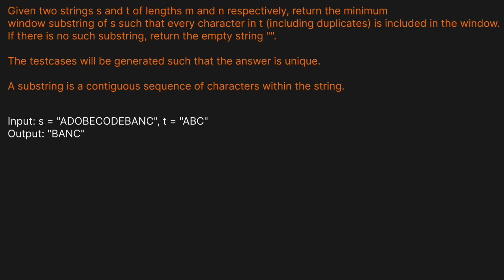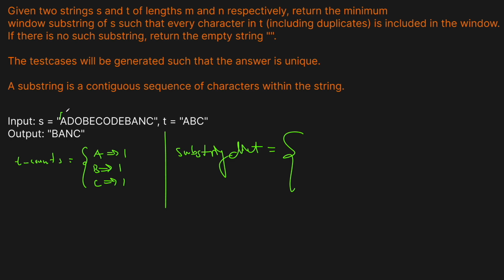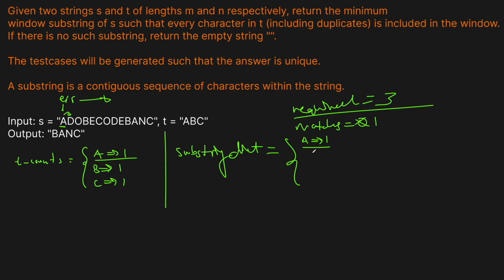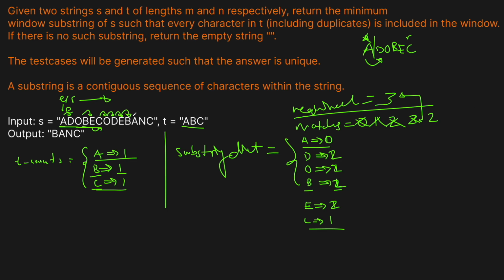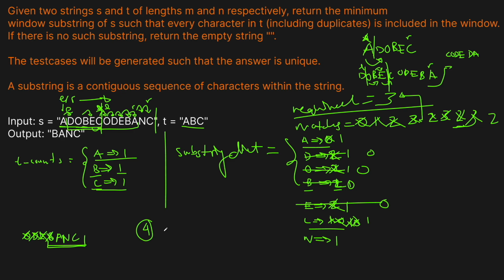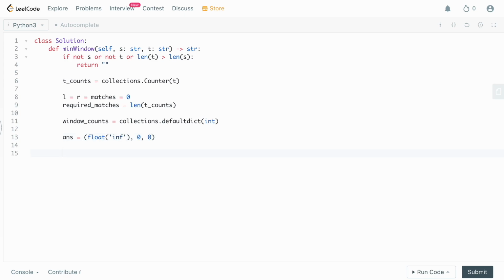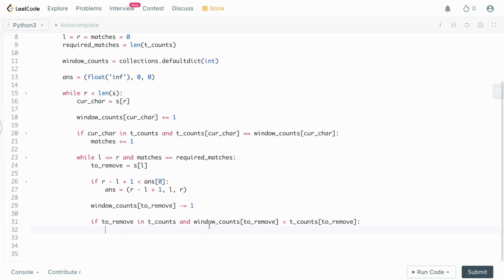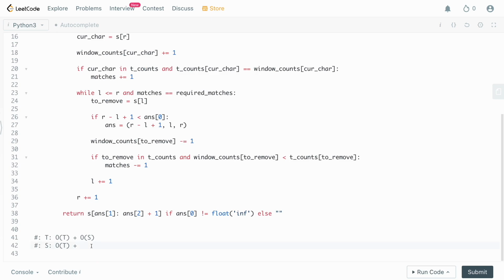MINIMUM WINDOW SUBSTRING | LEETCODE # 76 | PYTHON SOLUTION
In this video we are solving a tricky hard level question being asked at top tech companies: Minimum Window Substring (Leetcode # 76).

This question seems difficult on the surface but the solution is actually quite intuitive and once you've seen it once it's actually quite easy to understand and code up.

TIMESTAMPS
00:00 Intro
00:15 Question Prompt
00:50 Example Walkthrough
03:35 Solution Intuition & Walkthrough
16:10 Coding
25:30 Time/Space Complexity
27:30 Outro